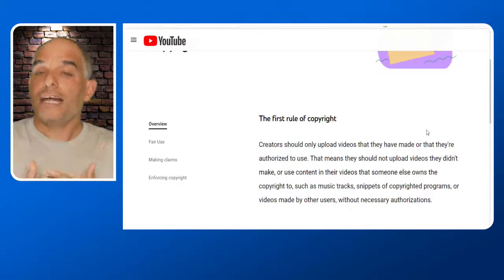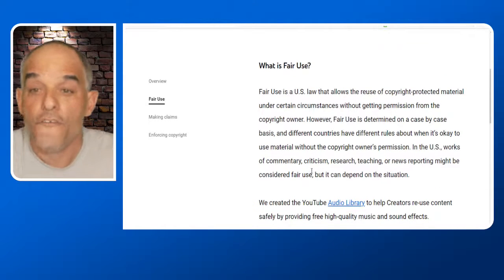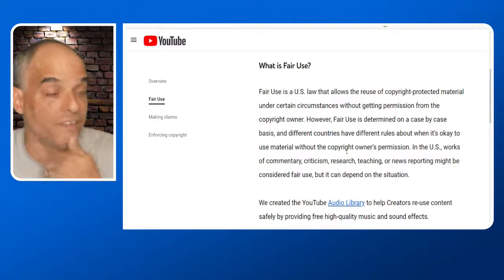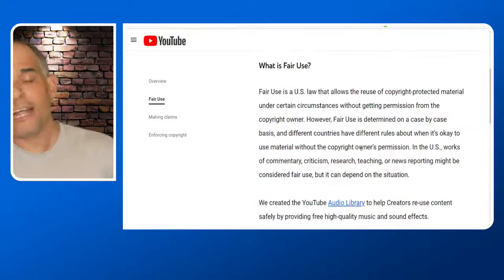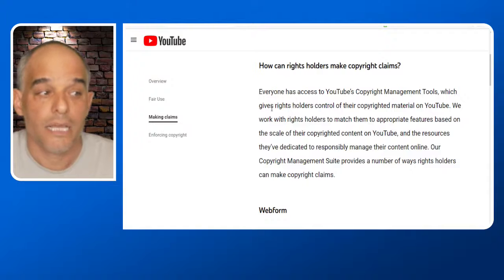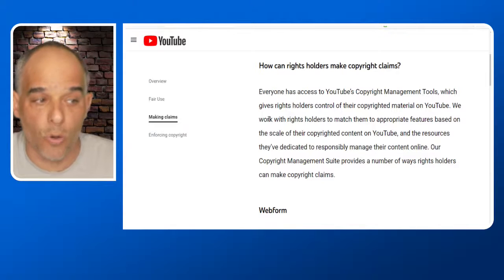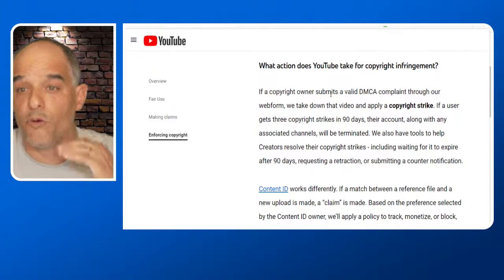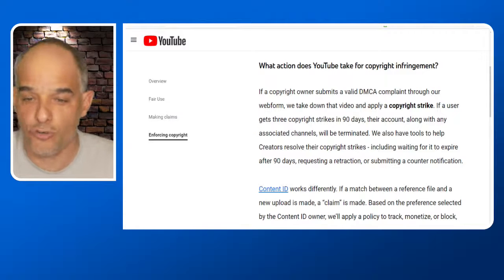How To Tell if You Will Get A Copyright Strike Before Uploading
Coach Manny, owner of CatMan Marketing, LLC and Founder of Social Media Networking Group shares with some do's and don'ts to YouTube Copyright Strikes.

Check out our weekly Social Media Networking Show on Monday nights at 7pm CST

What is SMNG? Social Media Networking Group

Come network with others, learn social media with others and bring your laptops because we will take action together.